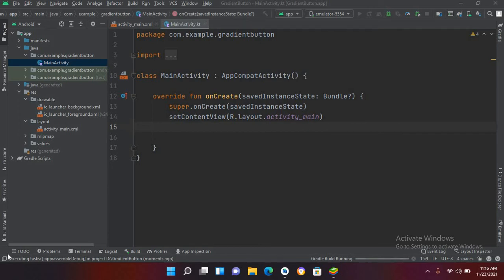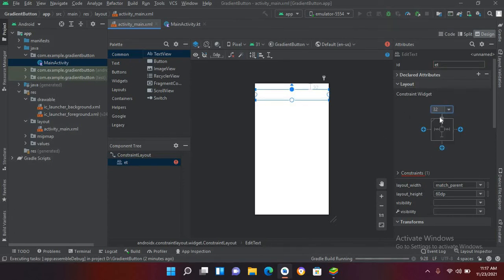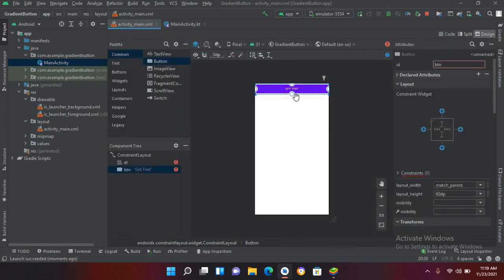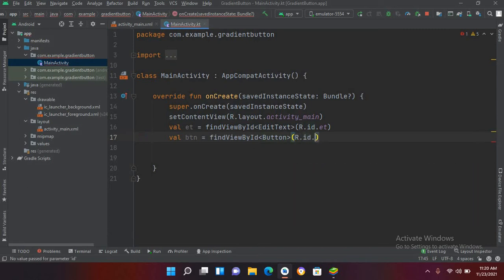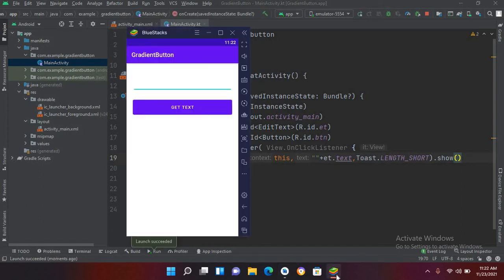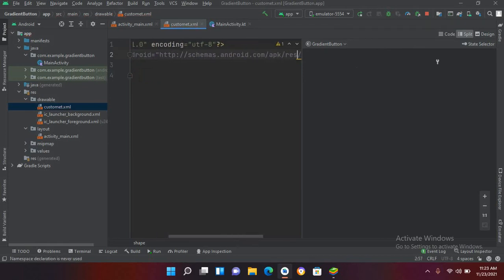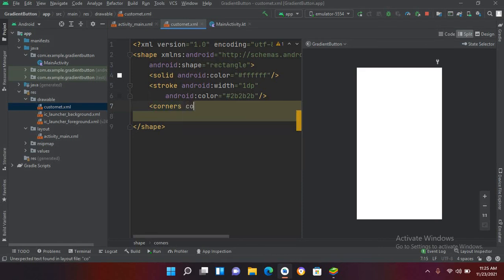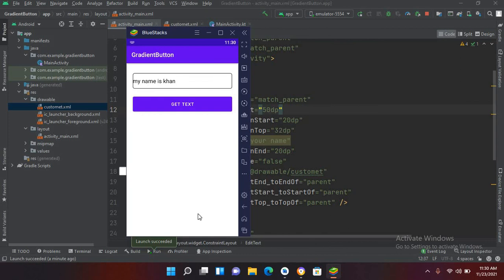EditText Kotlin | Kotlin Custom EditText | EditText in Android Studio |Design Custom EditText Kotlin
How to Customize  EditText in Android?
The EditText is one of the important UI element which takes the data as input from the user. The usual EditText in Android which looks decent enough has only the hint text and line which makes the user click on that line and insert the data. Refer to the article EditText widget in Android using Java with Examples, which explains basics about the normal AppCompat EditText. In this article, it’s been discussed how to customize the AppCompat EditText. Have a look at the following image to differentiate between the usual non-customized AppCompat EditText and the customized AppCompat EditText.

Working with the EditText in android kotlin
The EditText is the standard text entry widget in Android apps. If the user needs to enter text into an app, this is the primary way for them to do that.

EditText
There are many important properties that can be set to customize the behavior of an EditText. Several of these are listed below. Check out the official text fields guide for even more input field details.
Customizing the Input Type
By default, any text contents within an EditText control is displayed as plain text. By setting inputType, we can facilitate input of different types of information, like phone numbers and passwords

Android: CodeEditText, a custom EditText tailor-made for code and password input
EditText Tutorial With Example In Android Studio: Input Field
In Android, EditText is a standard entry widget in android apps. It is an overlay over TextView that configures itself to be editable. EditText is a subclass of TextView with text editing operations. We often use EditText in our applications in order to provide an input or text field, especially in forms. The most simple example of EditText is Login or Sign-in form.

custom edittext in android

In this tutorial we are going to learn about design custom edit text in android kotlin.

CUSTOM EDITTEXT IN ANDROID KOTLIN | HOW TO DESIGN CUSTOM EDIT TEXT IN KOTLIN ANDROID